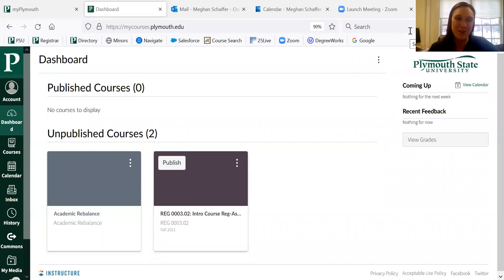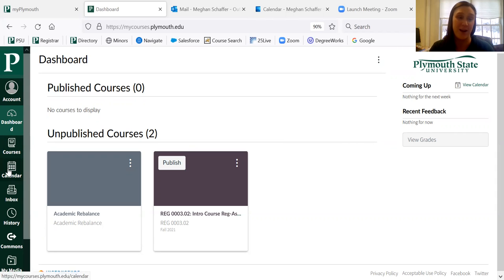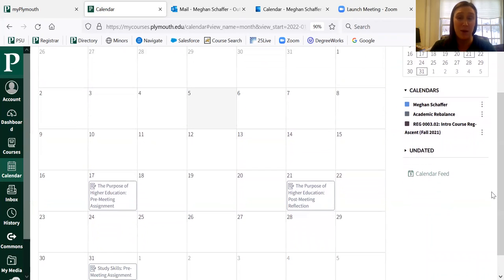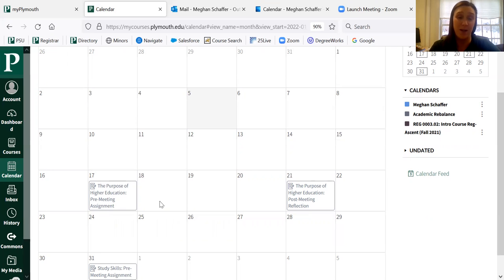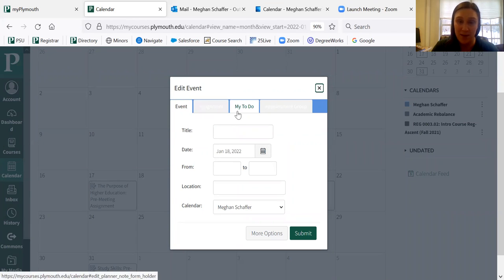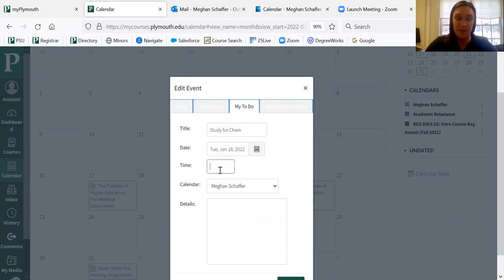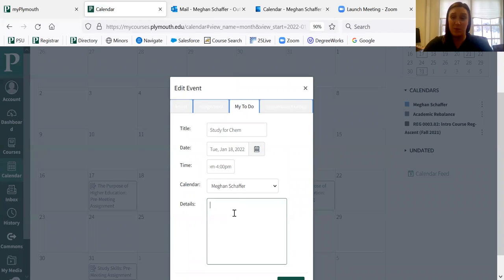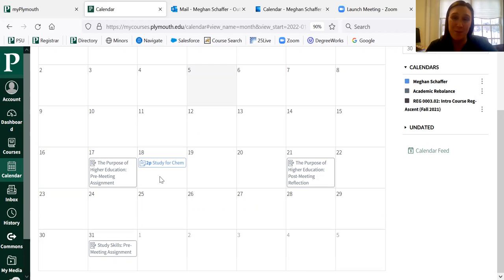Canvas Calendar Tutorial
A quick tutorial introducing you to using the calendar built into Canvas